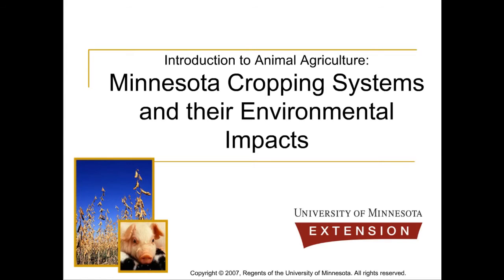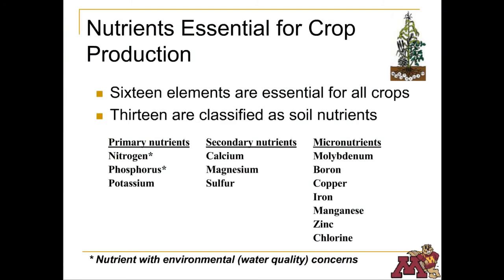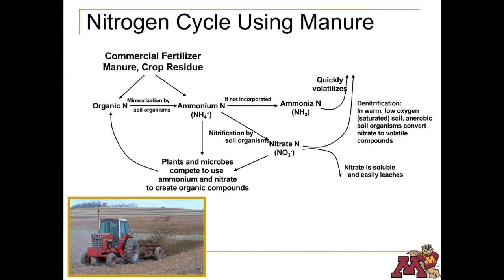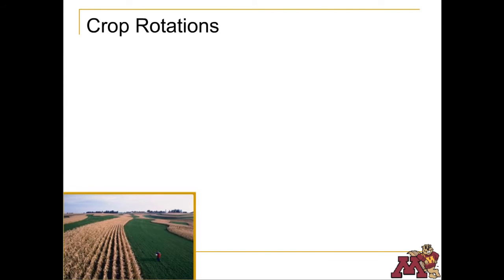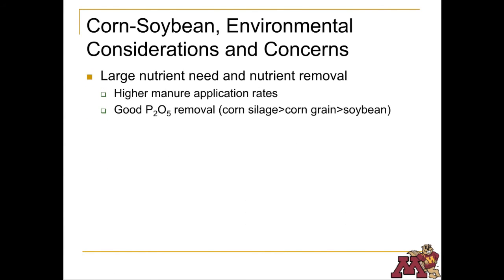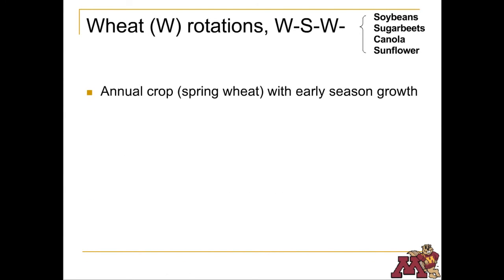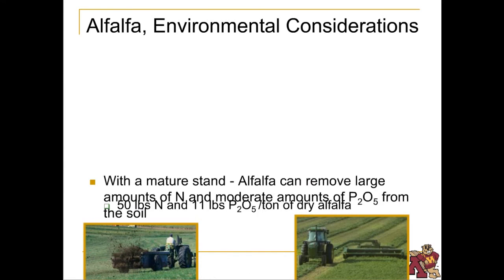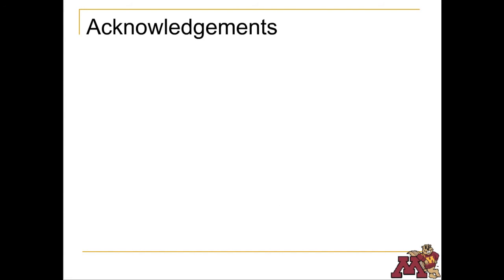Minnesota Cropping Systems and their Environmental Impacts